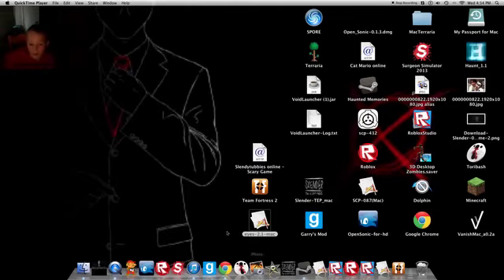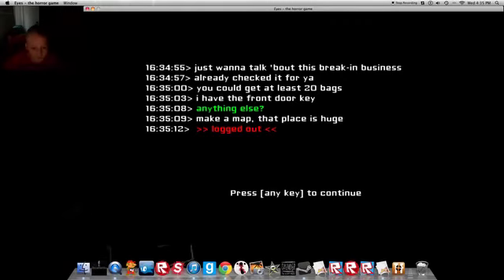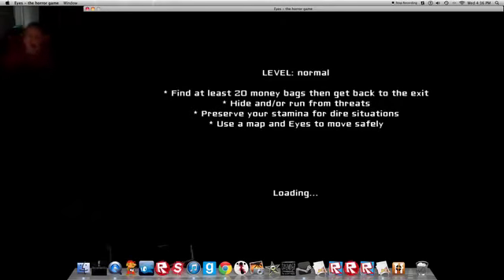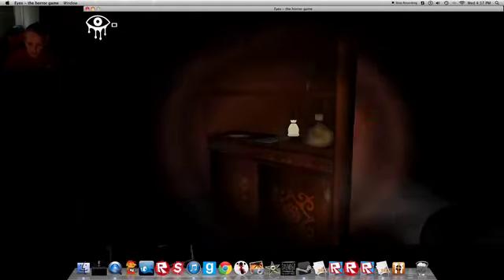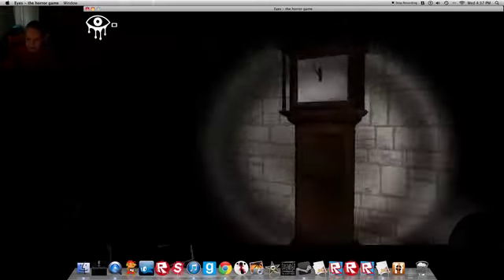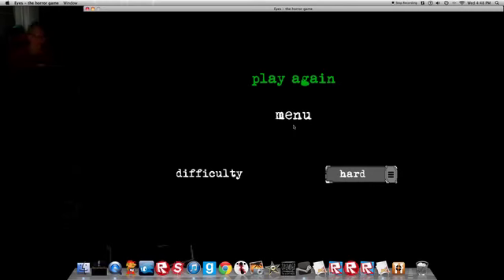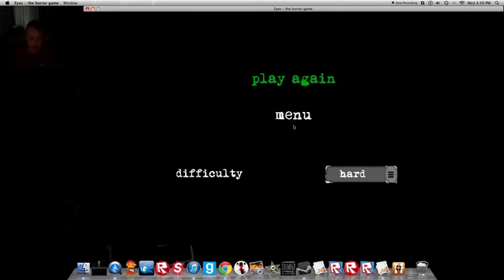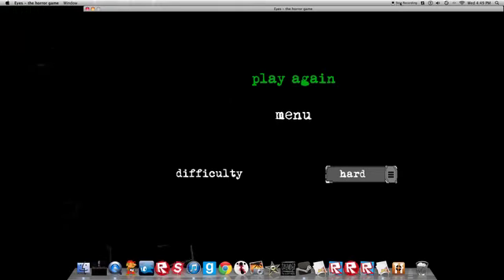eyes scariest game EVER (link in the description below)